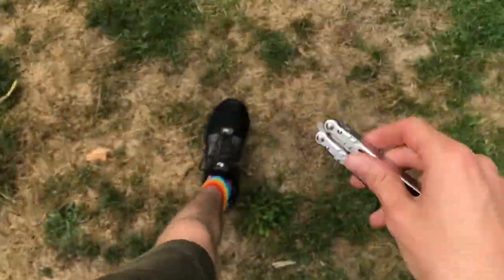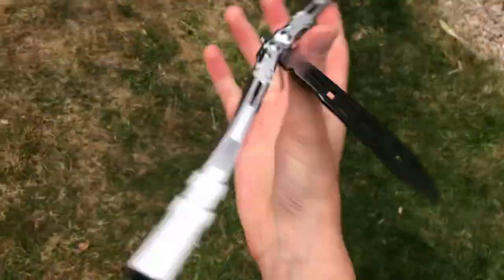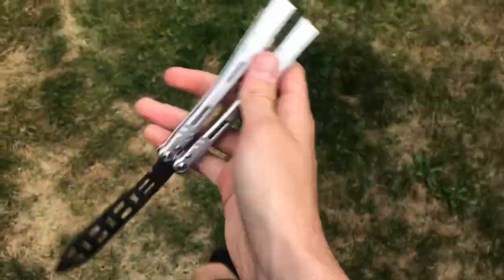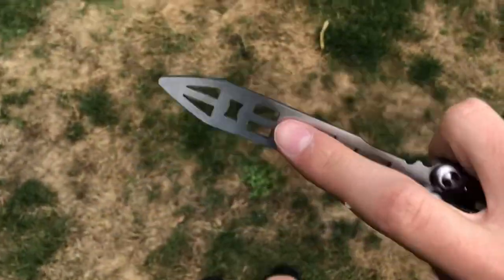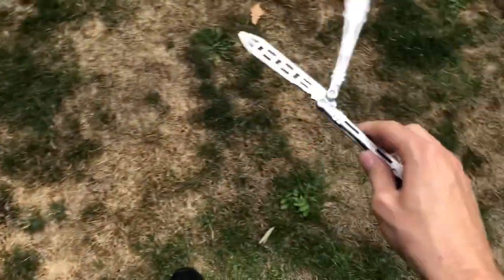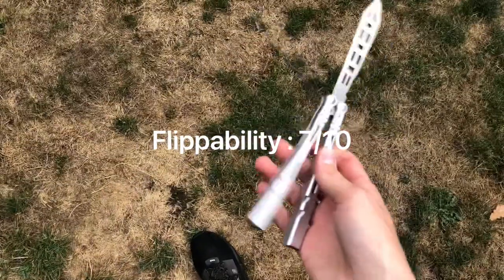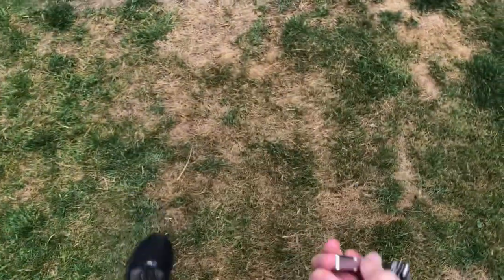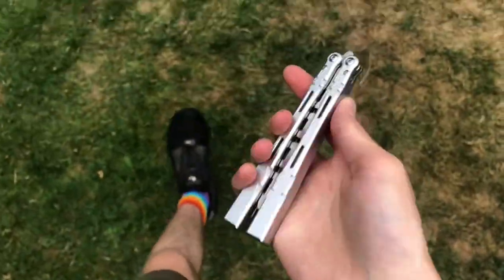The One Alien | Balisong Review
The Alien really surprised me. At first I was discouraged by the looks but holy sh*t does it flip well.
Definately worth checking out

As always, any recommendations for video ideas leave them in the comments

Timestamps:
Intro - 00:00
Aesthetics - 01:28
Tolerances - 04:07
Flipping - 07:01
Sound - 11:27
Price - 13:39
Final Score - 16:41